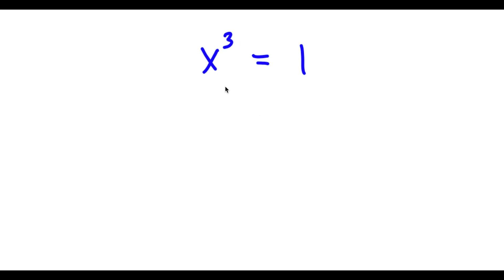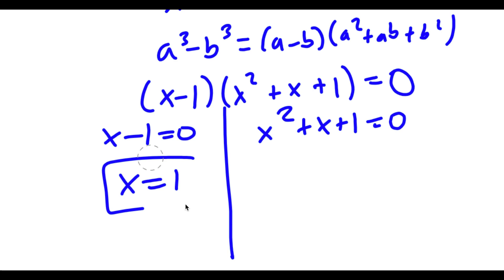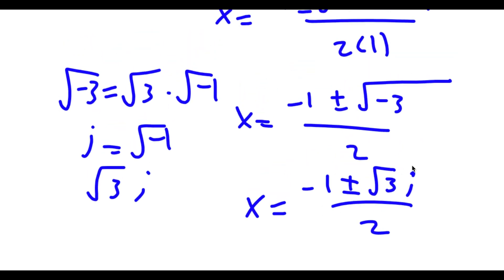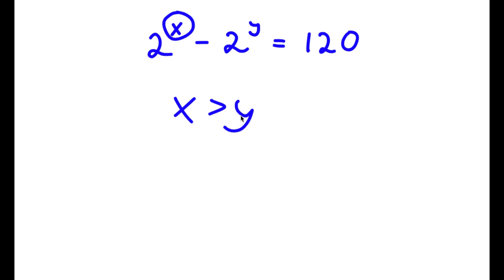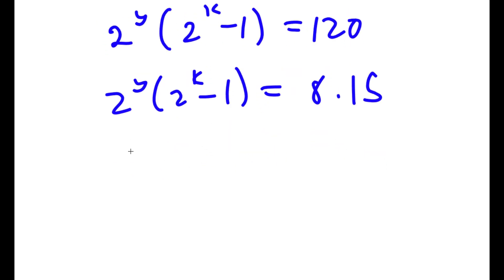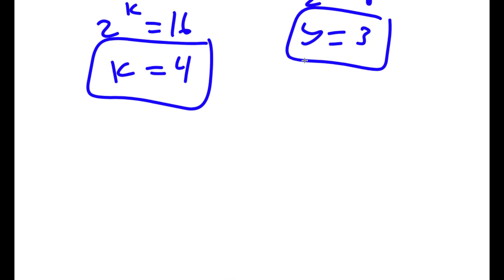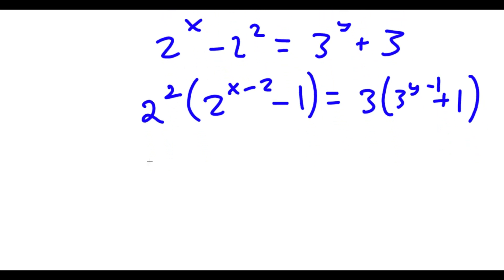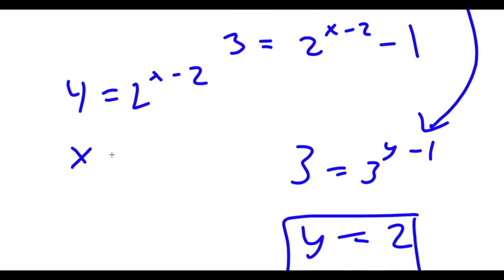A Simple Problem Thats Not So Simple | A Nice Exponential Equation